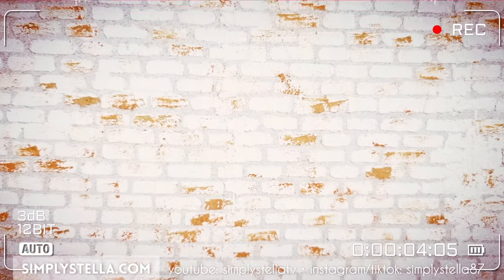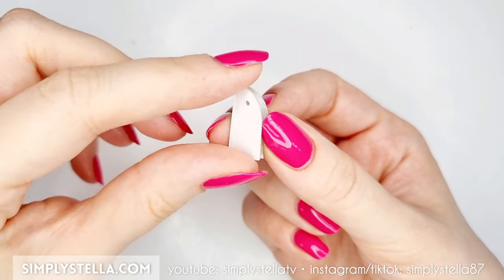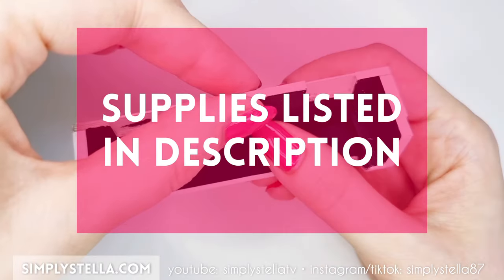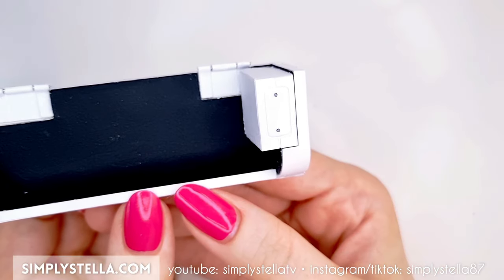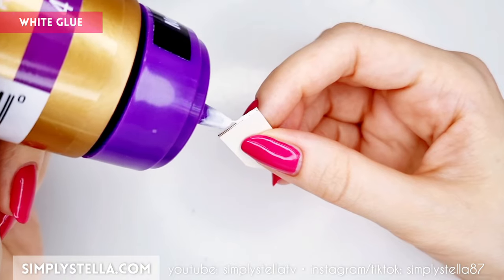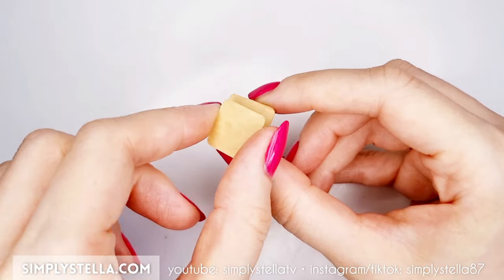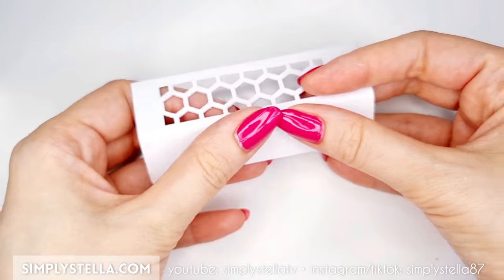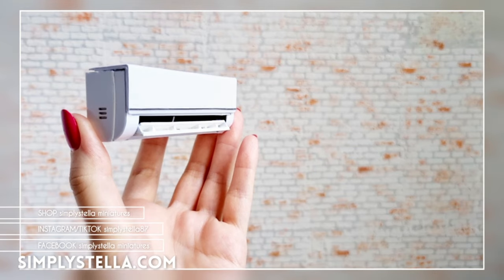Miniature AIR CONDITIONER for DOLLS | Make a DOLLHOUSE Air Conditioner with PAPER!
Learn how to make a *miniature air conditioner* for your Barbie dolls using just paper!
*SUPPLIES:*
*Lightweight cardstock:*
*Acrylic paints:*
*Window screen repair stickers:*

⚠️ The download link to the *free printable template* is given in the video! Make sure you watch the entire video, so you won't miss it.

*CONTENTS RECAP:*

 • Find out how to make a miniature air conditioner using cardstock from old packagings!
• This miniature AC is incredibly easy to make and it features a moving air-flow fin and a front panel that can be opened and closed.

*MORE CONTENTS:*

*SOCIALS:*

*CREDITS:*